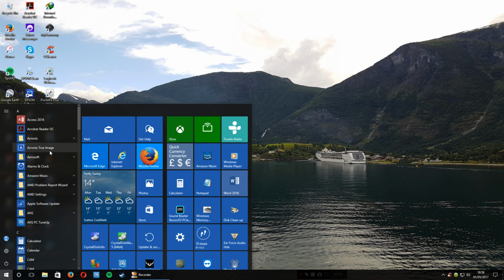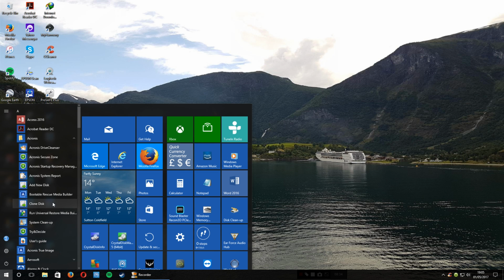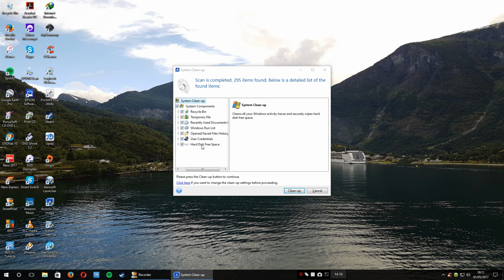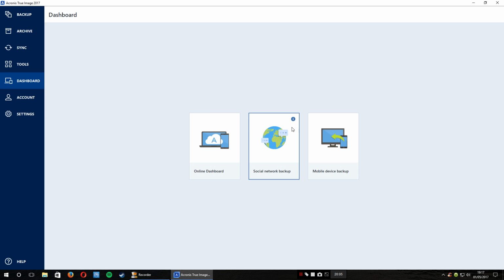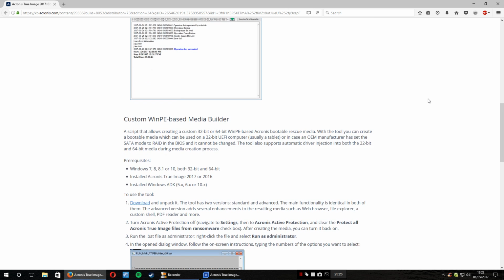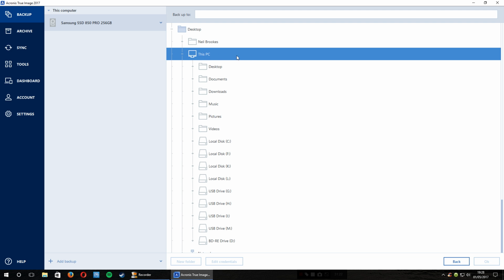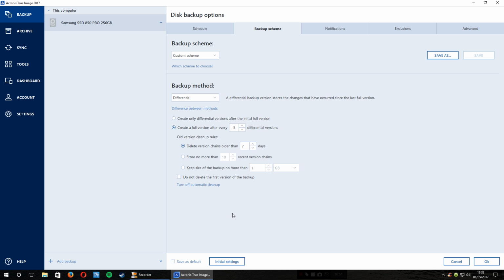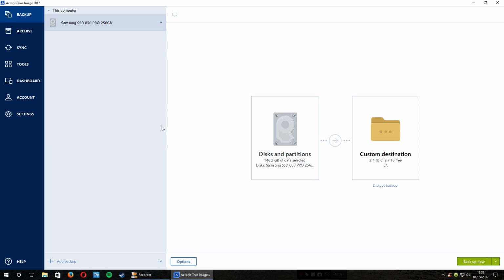Acronis True Image 2017 Info & Setting It UP & Best Settings For Backing Up Your System